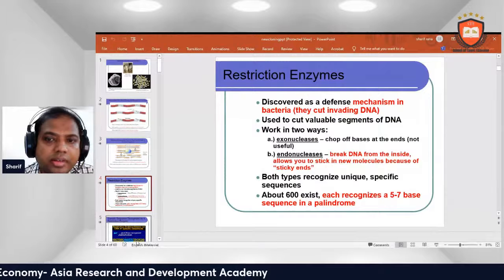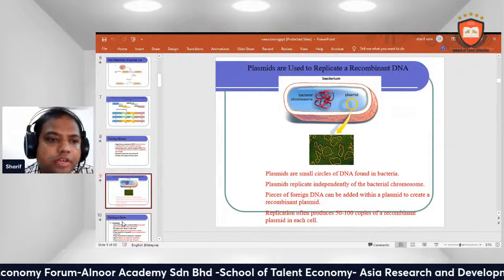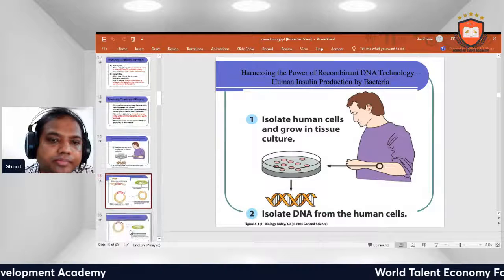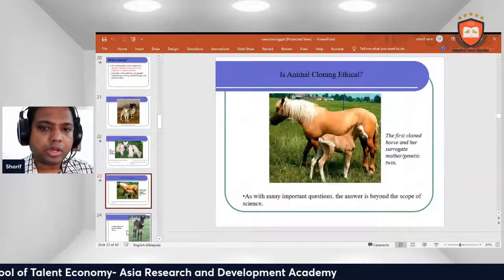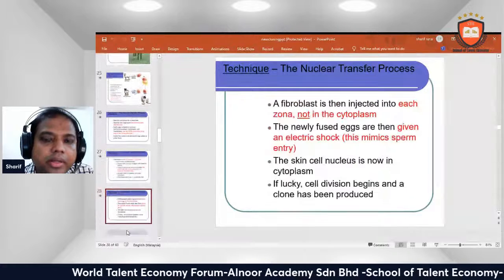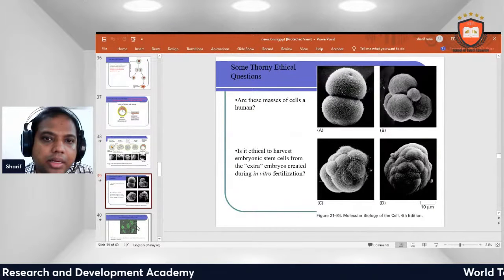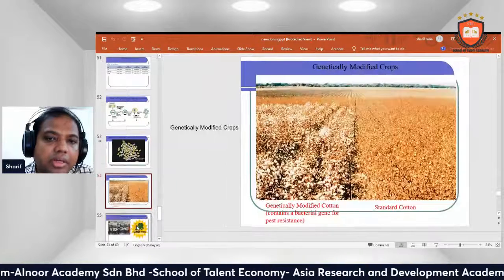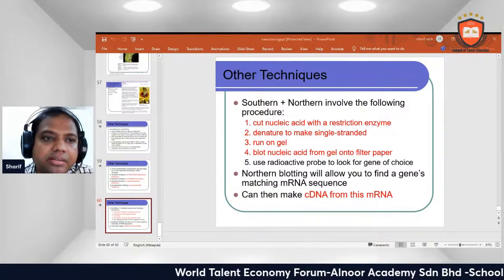Topic- This house believes that Human cloning should be legalized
Date: 1 April  2022, Friday, 10.05 PM Malaysia
Moderator-Sharif Uddin Ahmed Rana
President, World Talent Economy Forum (WTEF)